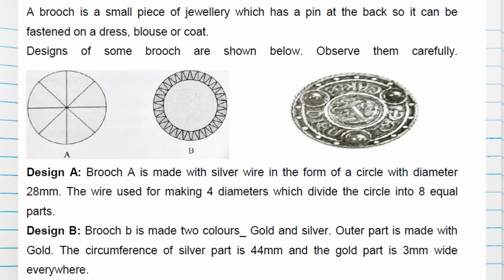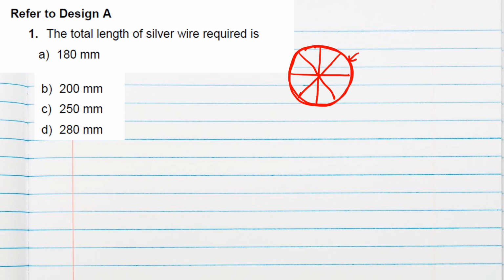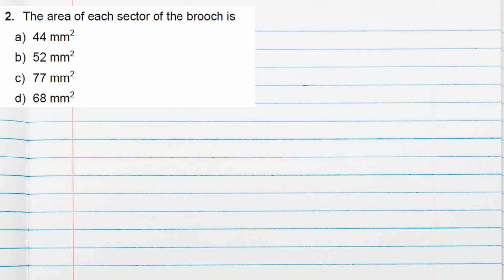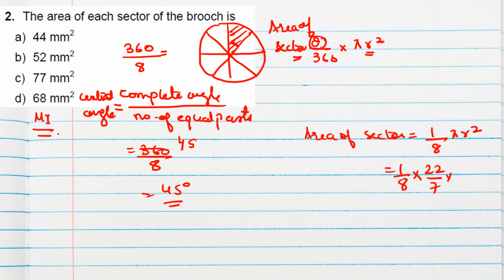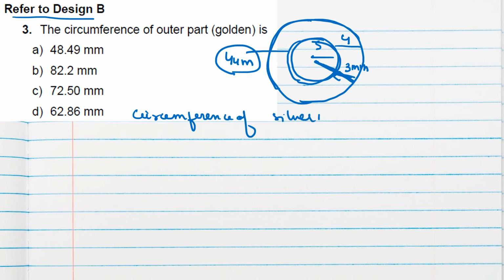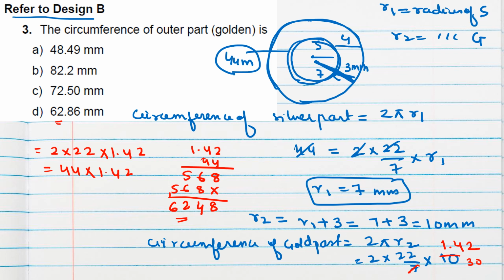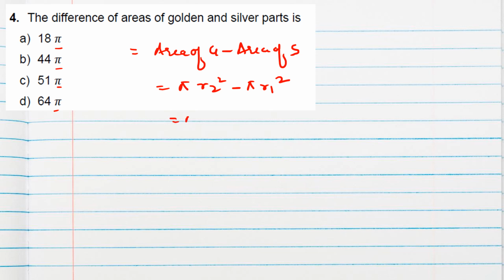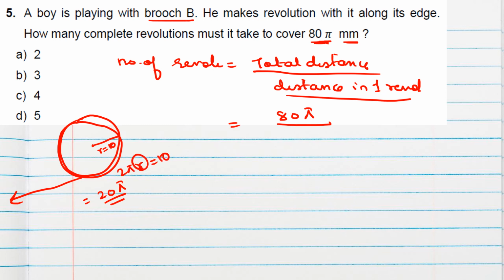CBSE | CLASS 10 | A brooch is a small piece of jewellery which has small pin at the back